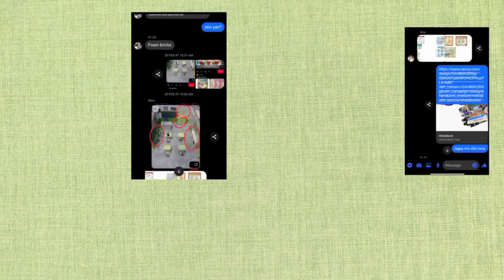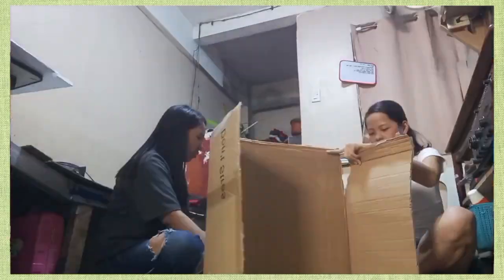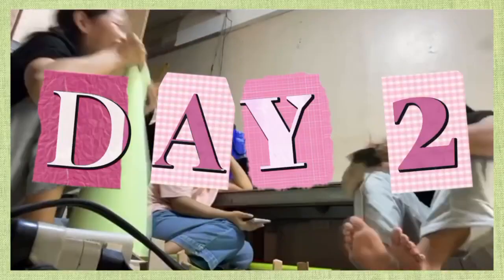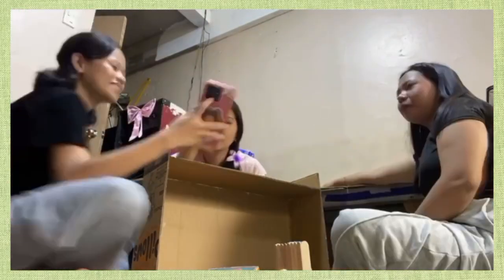Miniature of Ideal Learning Environment of a Multi-grade Classroom | Teaching Multi-grade Classes